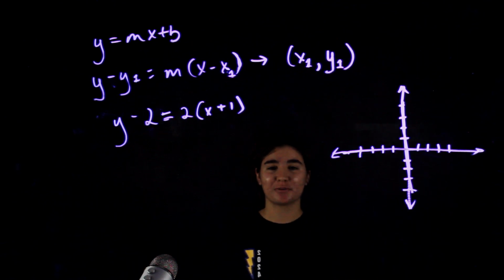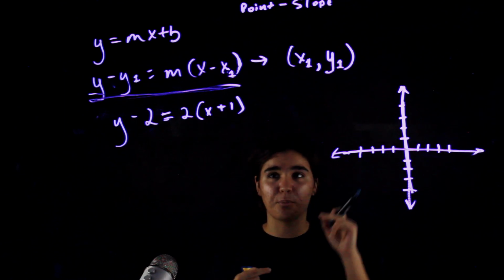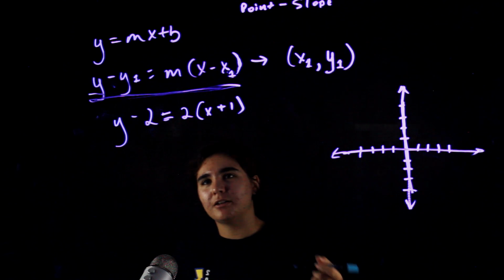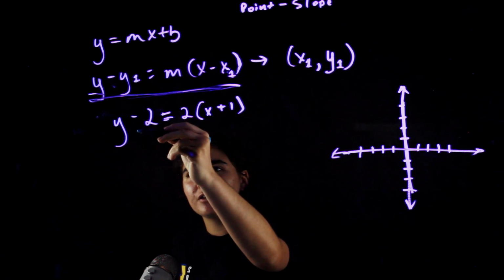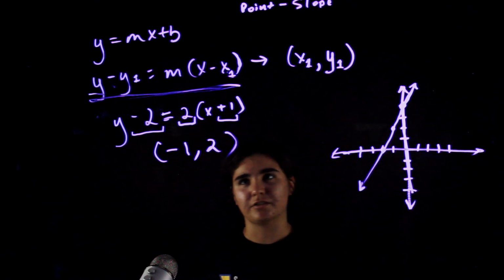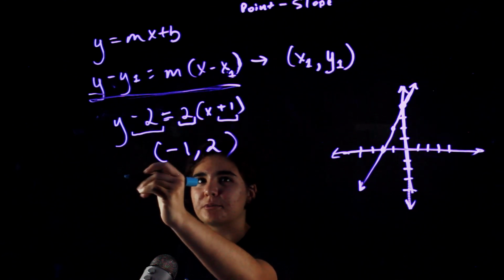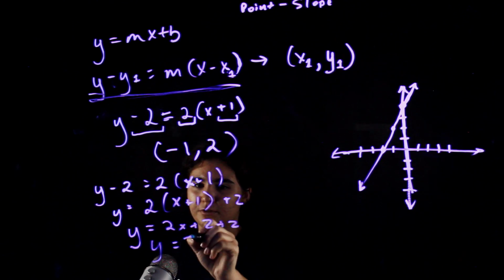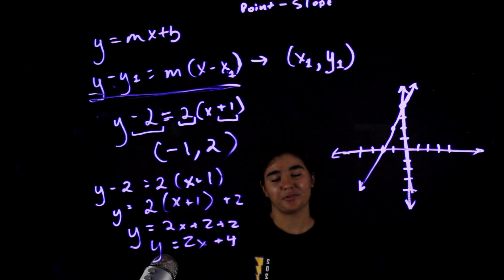Point Slope Form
This video covers an alternate version to get the equation of a graph by using a point and the slope of a line.